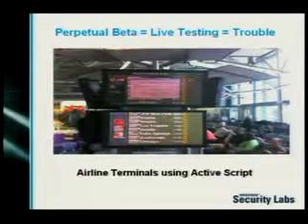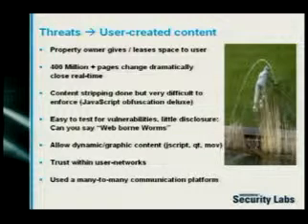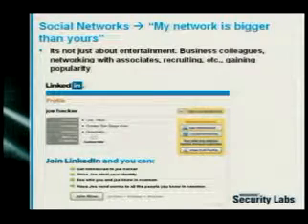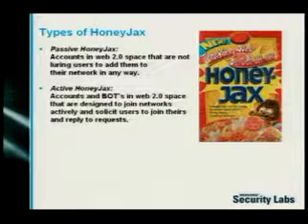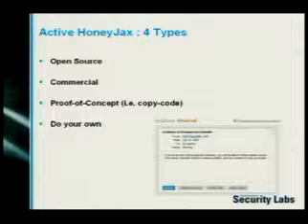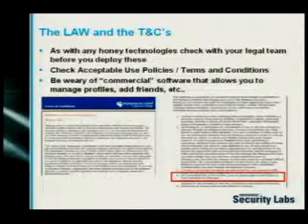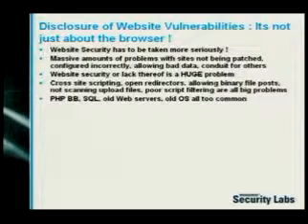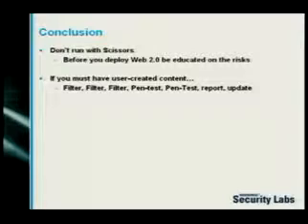DefCon 15 T161 HoneyJax